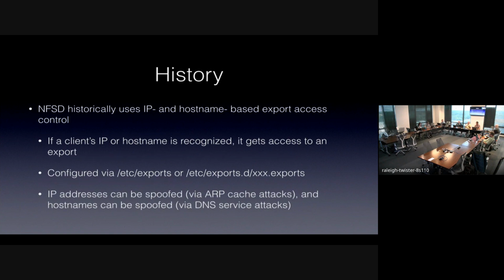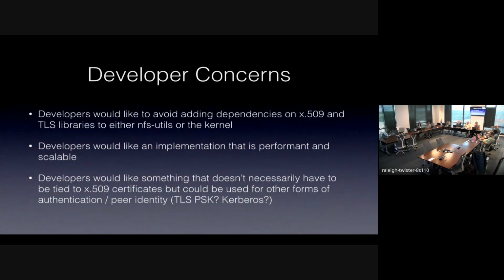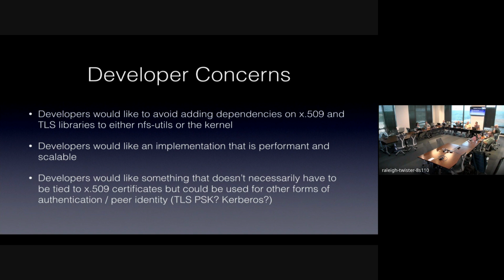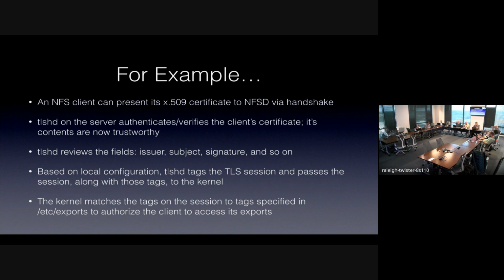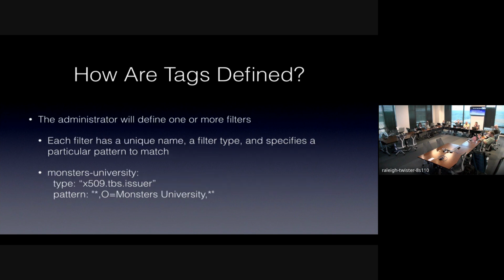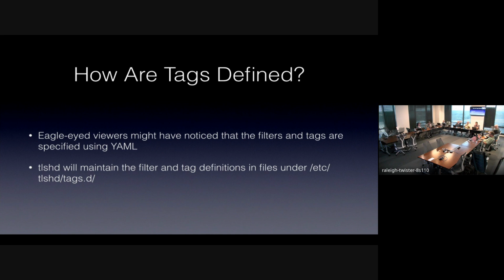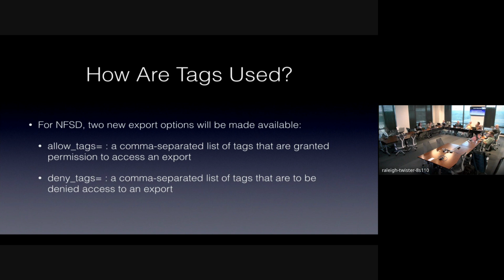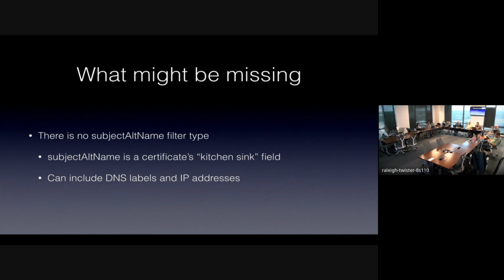Bakeathon October '25 Talks: TLS Session Tagging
Speaker: Chuck Lever